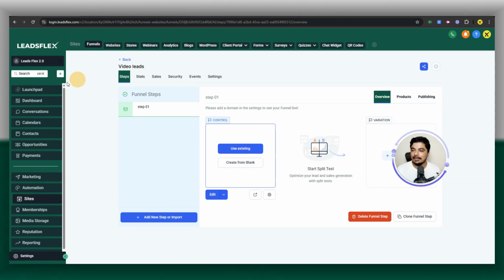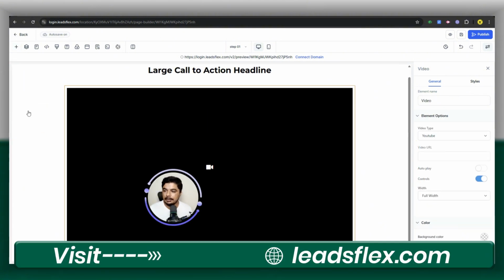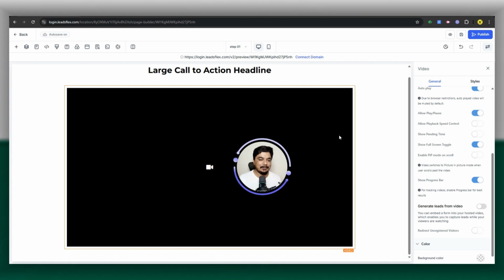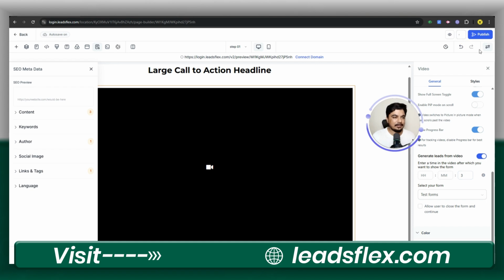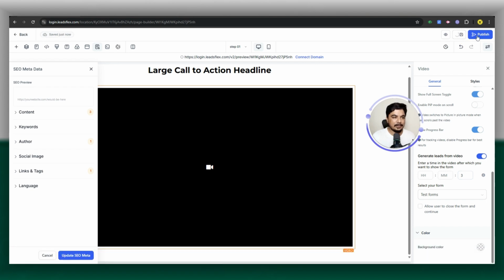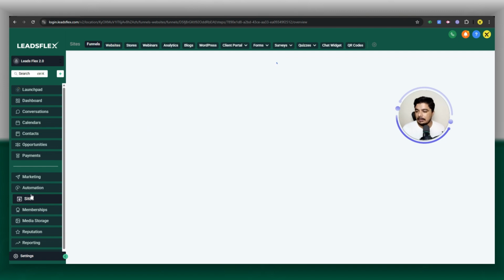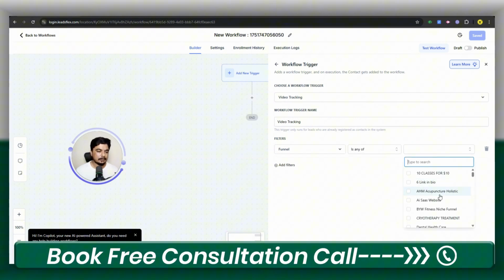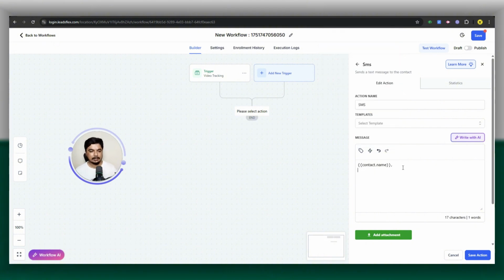Capture Leads with VIDEO Funnels! | GoHighLevel Tutorial for Coaches, Trainers & Experts (2025)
Want to turn your video views into real paying clients on autopilot? 🎥💸
In this step-by-step GoHighLevel video lead capture tutorial, you'll learn how to create a video funnel that collects leads while you sleep — ideal for coaches, course creators, consultants, trainers, and personal brands.